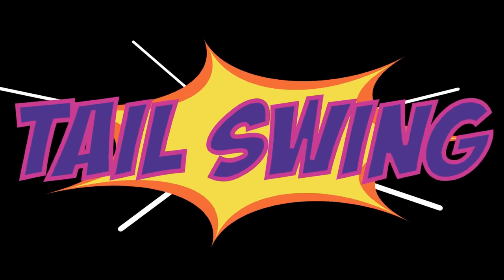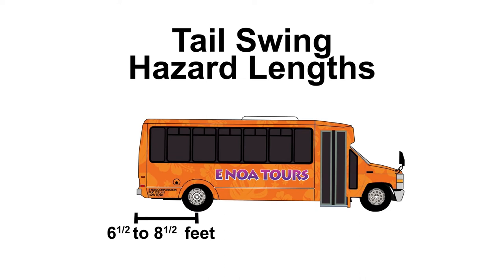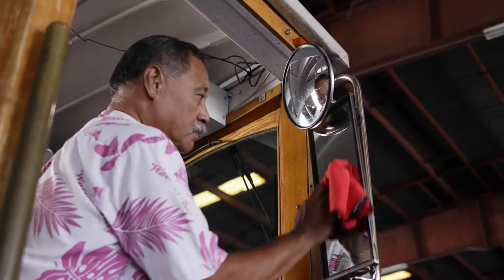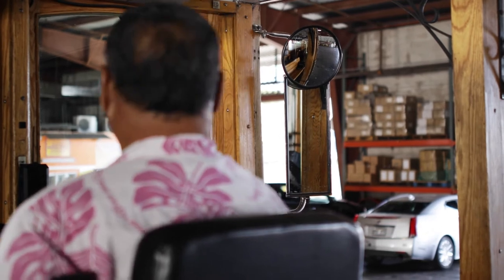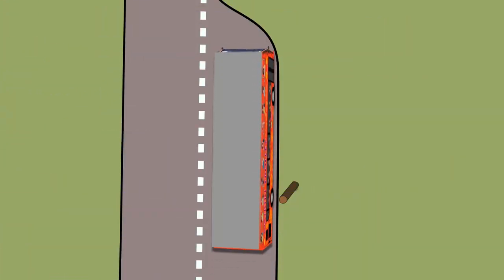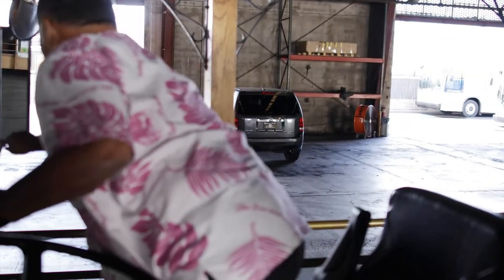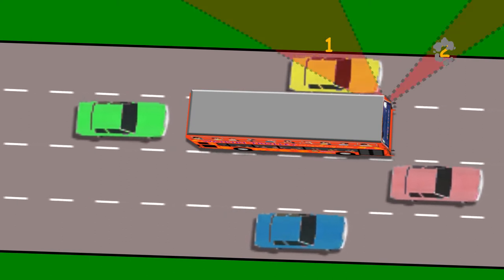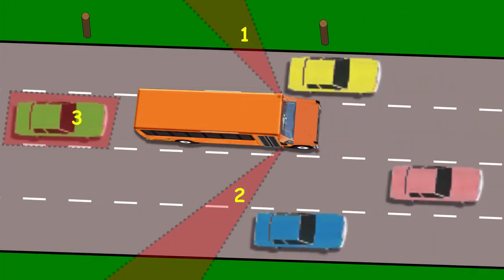Tail Swing and Blind Spot Awareness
The E Noa Safety Squad details the importance of being aware of the tail swing of your vehicle and the blind spots.